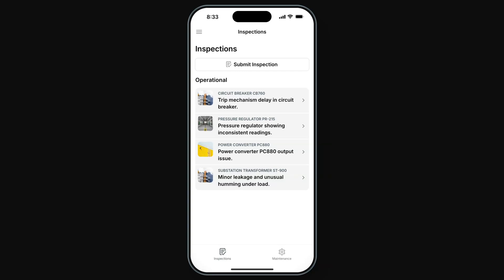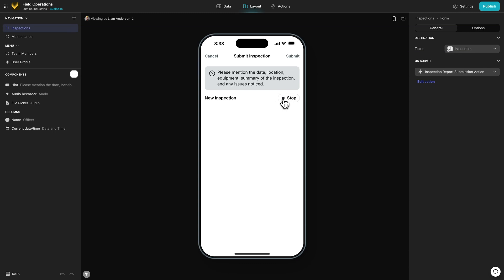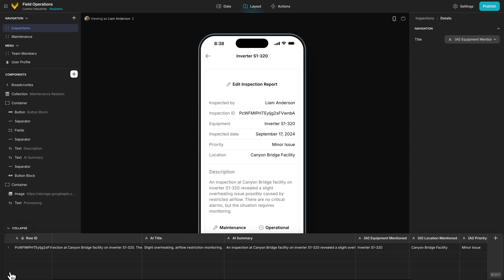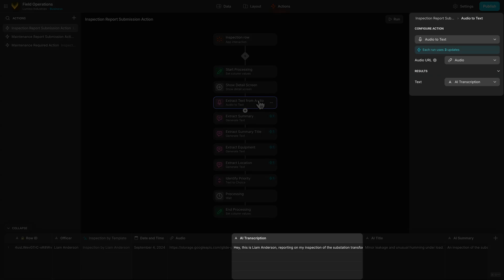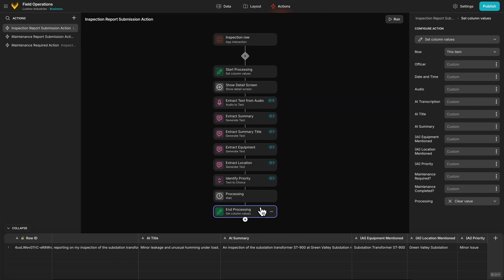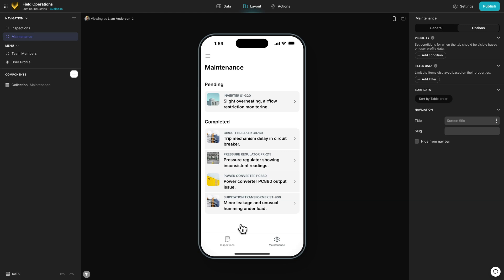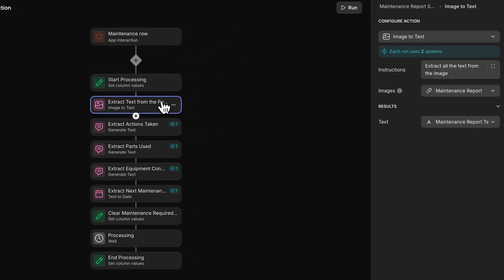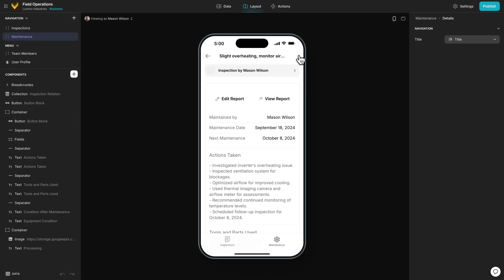Field Operations App | AI In Software Development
In this video, we dive into an AI-powered Field Operations app designed to streamline workflows for inspection and maintenance teams. This app simplifies two key tasks: inspectors can record audio notes for their inspections, while the maintenance team digitizes their paper-based process with ease. Using AI, we turn unstructured data like voice recordings and documents into structured information, helping teams make quicker, more informed decisions.

Inspections:
Inspectors record audio notes directly into the app.
AI processes the audio, extracting key details like equipment, location, and a summary of findings.
Admins can view structured data immediately, making it easy to take action.

Maintenance:
Maintenance teams can mark inspections for follow-up, or no action is needed.
Snap a picture of paper forms, and AI will extract and digitize the key details like tools used, equipment conditions, and due dates.
This app bridges the gap between field inspections and maintenance, automating tedious processes and allowing teams to focus on their core tasks.

Timestamps:

00:00 - Intro
00:20 - Inspections
02:32 - Maintenance